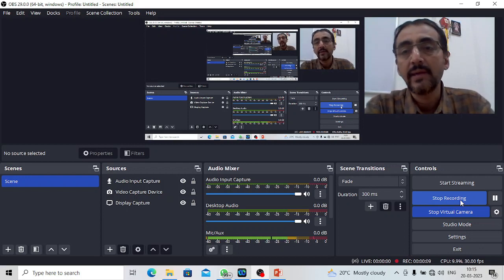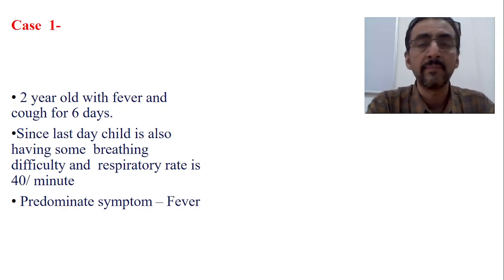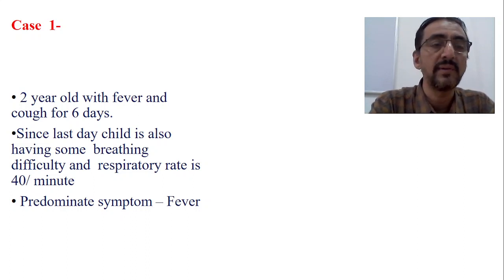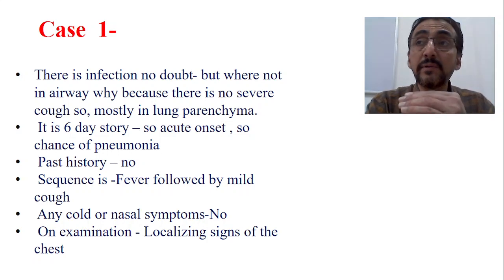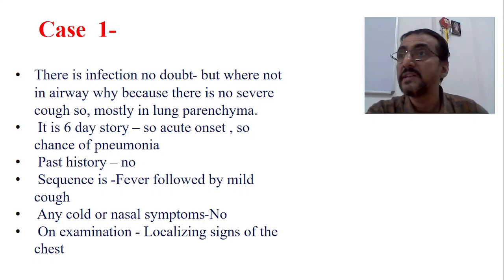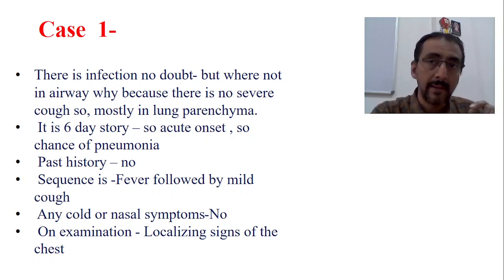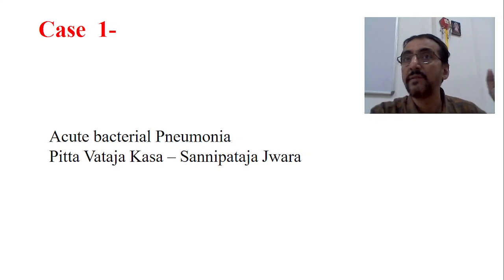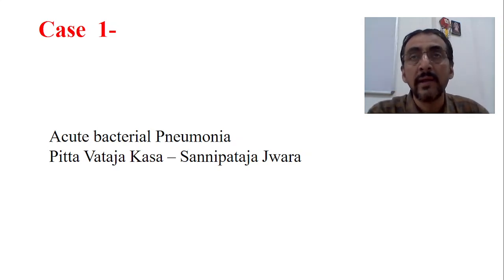clinical case studies on childhood cough -Case 1